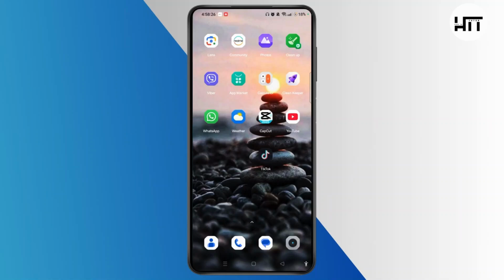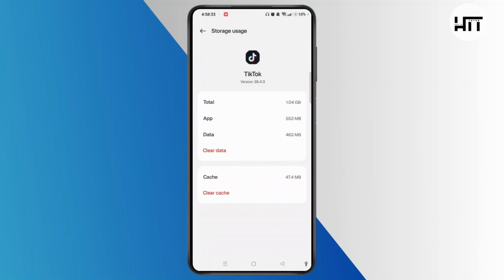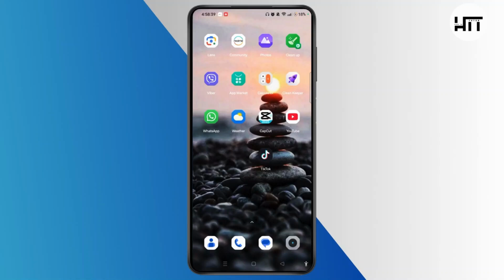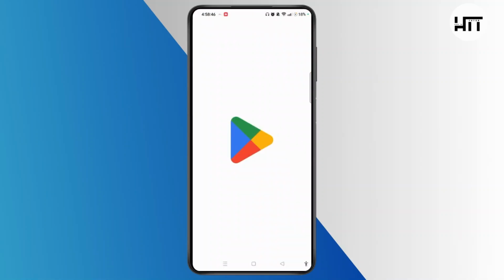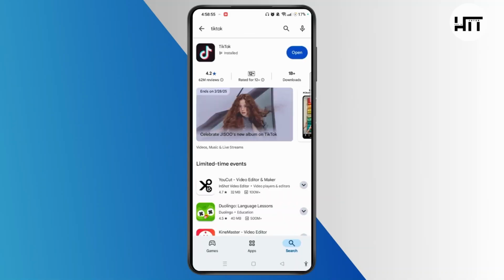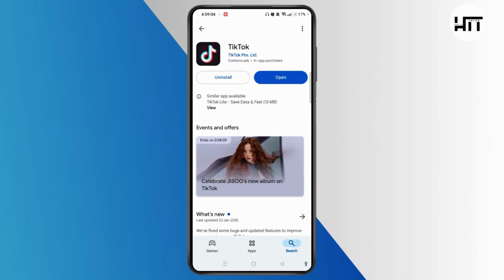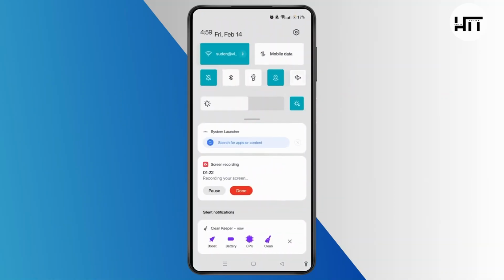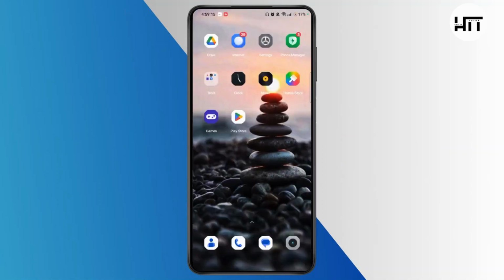How to Fix TikTok Can’t Search Videos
In this video, we’ll guide you through the steps to fix TikTok's search feature and resolve the issue of videos not appearing in search results. If you’re unable to find videos on TikTok, follow our easy troubleshooting steps, including logging out, clearing app cache, updating the app, and checking your internet connection. These methods should get your TikTok search back on track! Watch this tutorial for a quick fix to improve your TikTok experience.

Chapters:
00:00:00 - Introduction
Learn how to fix TikTok's search function not showing results.

00:00:05 - Log Out and Log Back In
First step: Log out of TikTok and log back in to restore search functionality.

00:00:15 - Clear App Cache
Clear the TikTok app cache by navigating to storage settings.

00:00:30 - Restart the App
Restart the app after clearing the cache for best results.

00:00:40 - Update the TikTok App
Check if the app is up-to-date and update it to the latest version.

00:00:55 - Check Internet Connection
Ensure your internet connection is stable—switch between Wi-Fi and mobile data if necessary.

00:01:10 - Reach Out to TikTok Support
If the problem persists, contact TikTok support for further assistance.

00:01:20 - Conclusion